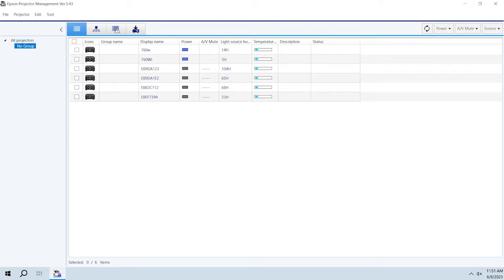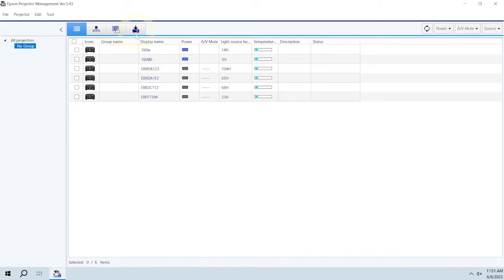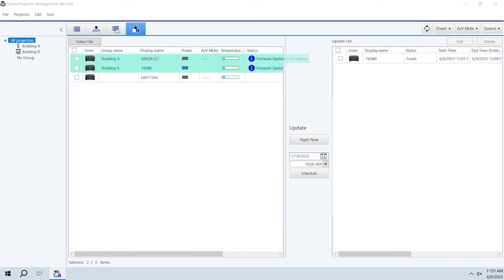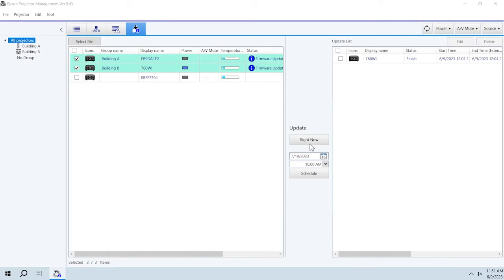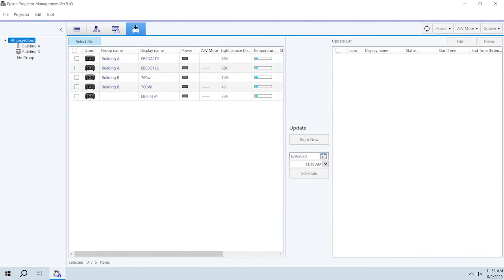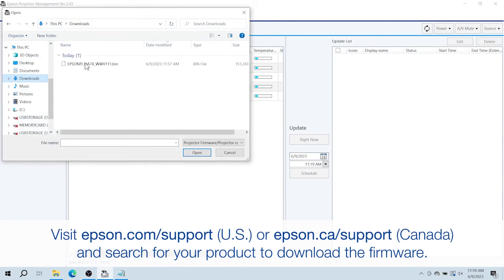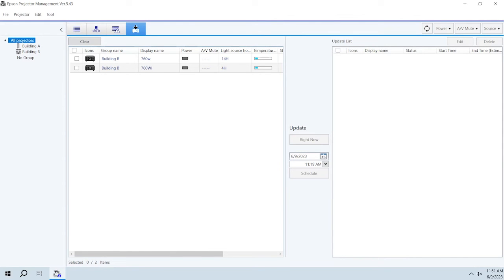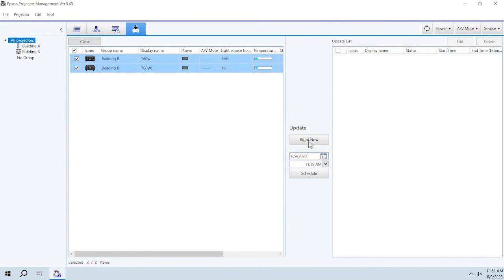Epson Projector Management | Updating the Firmware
Learn how to update projector firmware using Epson Projector Management software.

Questions? (Canada) and search for your product.